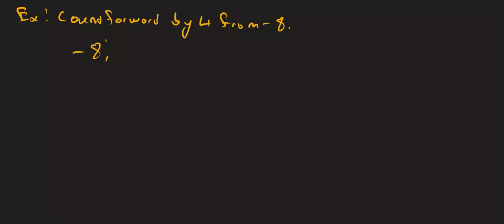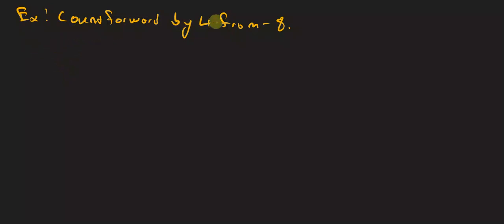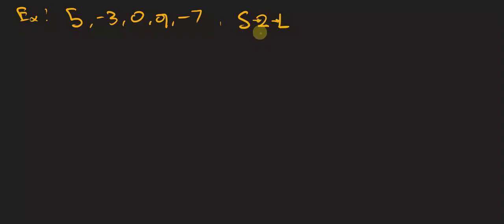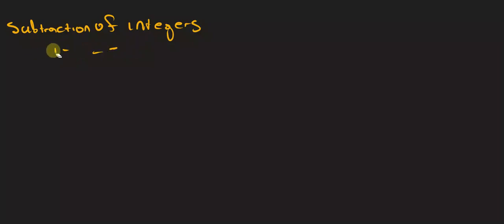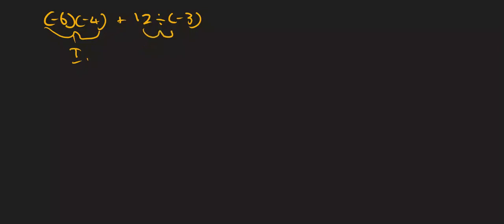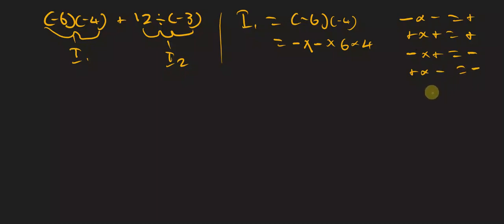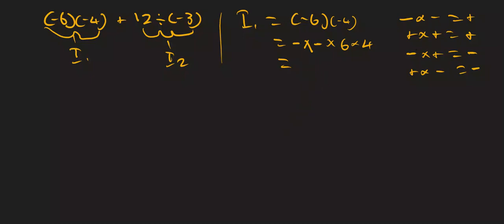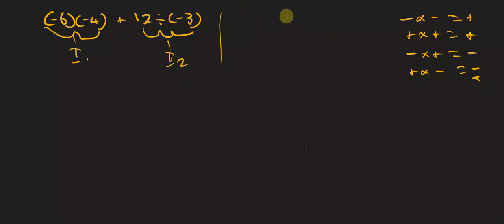Integers Explained | Grade 8 Maths Made Easy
In this lesson, you'll learn everything you need to know about integers in a simple and easy-to-understand way.

We'll explore positive numbers, negative numbers, zero, and how integers are represented on a number line. You'll also learn how to compare, order, add, and subtract integers using worked examples.

✅ Topics Covered:

Adding integers
Subtracting integers
Real-life applications of integers

This lesson is perfect for Grade 8 learners preparing for tests, exams, homework, and revision.

📚 Examples Included:

Comparing integers
Ordering integers from smallest to largest
Adding positive and negative numbers
Subtracting integers
Using integers in everyday situations